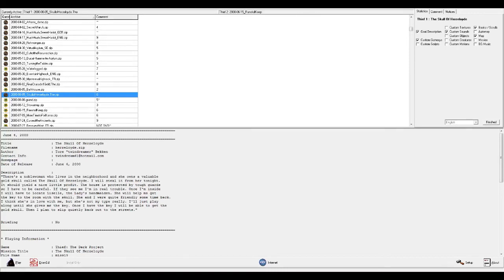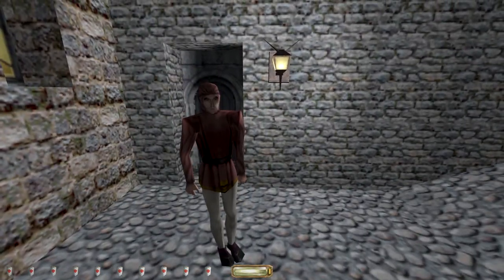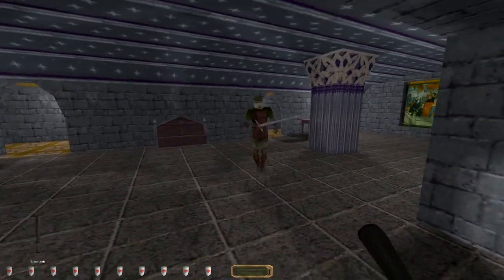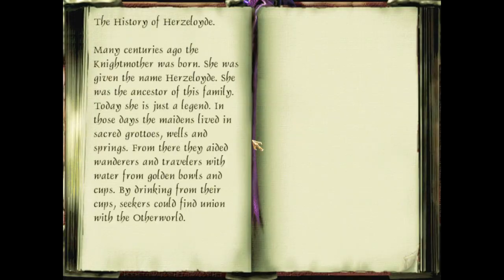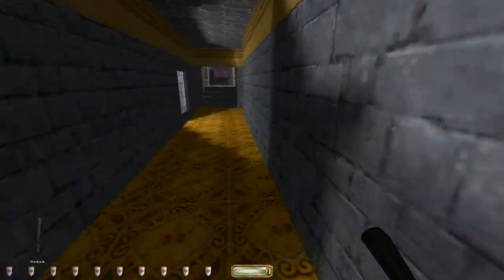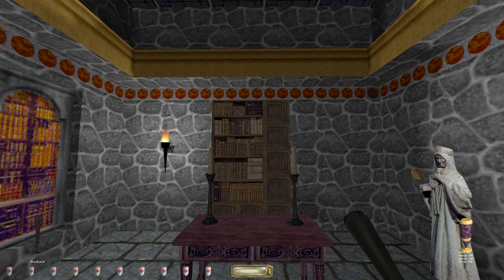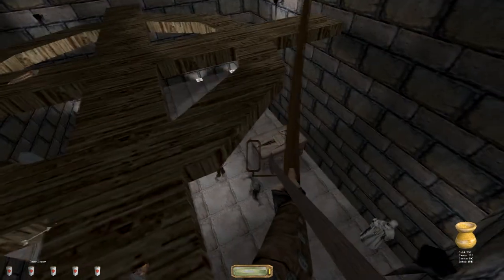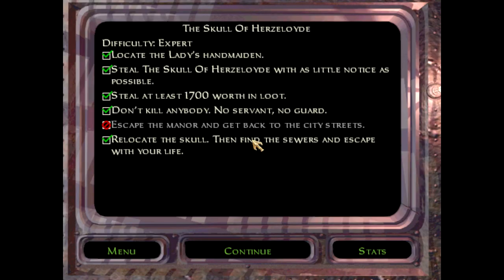Thief FM: The Skull of Herzeloyde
As always, click 0:17 to skip intro.

 June 4, 2000
Title                   : The Skull Of Herzeloyde
Filename                : herzeloyde.zip
Author                  : Tore "twindreamer" Bekken
Date of Release         : June 4, 2000

Description             :
"There's a noblewoman who lives in the neighborhood and she owns a valuable
gold skull called The Skull Of Herzeloyde. I will steal it from her tonight.
It should yield a nice little profit. The house is protected by tough guards
so I have to be careful. If they see me I'm in real trouble. Once I'm inside
I will have to locate Liselle, the Lady's handmaiden. She will help me get
the key to the room with the skull. She and I were quite friendly some time back.
I think she's in love with me, but she's not my type really. I'll just play
along until she gives me the key. Once I have the key I will be able to get the
gold skull. Then I plan to slip quietly back out to the streets."

Briefing                : No

* Playing Information *

Game                    : Thief: The Dark Project
Mission Title           : The Skull Of Herzeloyde
File Name               : miss19
Difficulty Settings     : Yes
Equipment Store         : Yes
Map                     : Yes
Auto Map                : No
New Graphics            : No
New Sounds              : No
Multi-Language Support  : No

Briefing                : No

Difficulty Level Info   : Normal, hard, expert

* Construction *

Base                    : From scratch
Build Time              : Many, many hours

Special thanks: Wynne, for checking the spelling.
Beta-testers: d0om, Myoldnamebroke, Pseudonymouse, Wynne. Thanks!

* Loading Information *

Thiefloader(TM) compatible. Do not unzip. Put it in your Thief\missions folder and
run Thiefloader.

* Copyright Information *

Distribution of this level is allowed as long as it is free and the package
is kept intact. You may not include this level to any map pack without my
permission. No one may edit and re-distribute this mission without my express
permission.

This level was not made and is not supported by Looking Glass Studios or Eidos
Interactive.

      (This text file was created with the Homemade Mission Text Wizard)